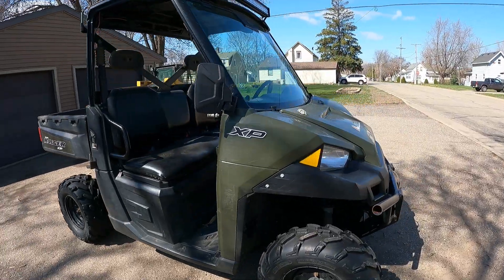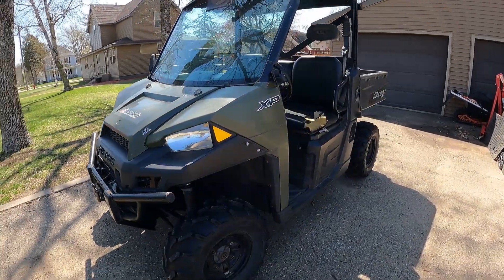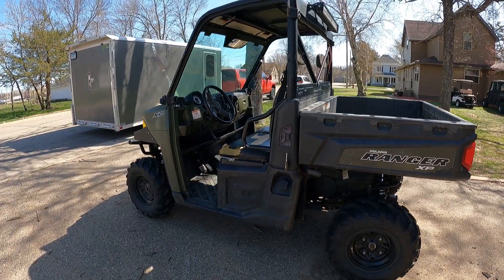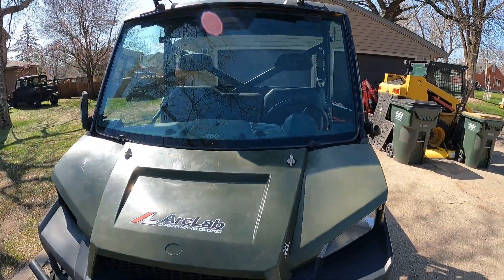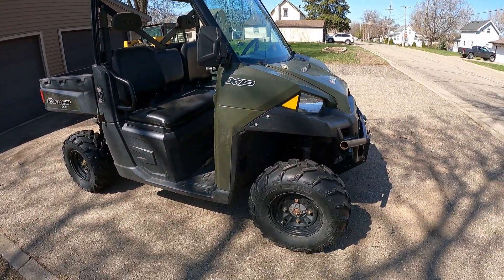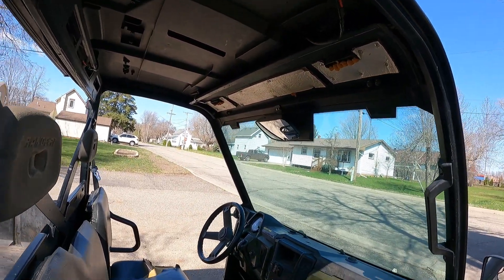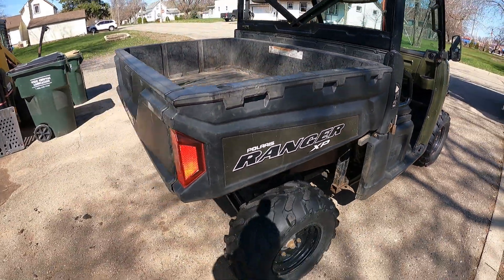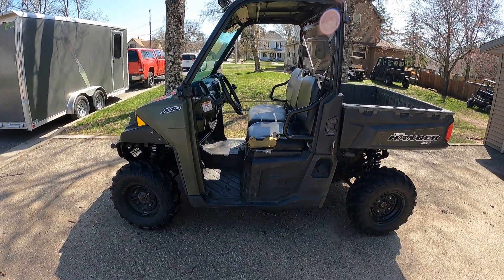2013 POLARIS RANGER 900XP NON EPS WALK AROUND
2013 POLARIS RANGER 900XP NON EPS WALK AROUND BEFORE PART OUT.